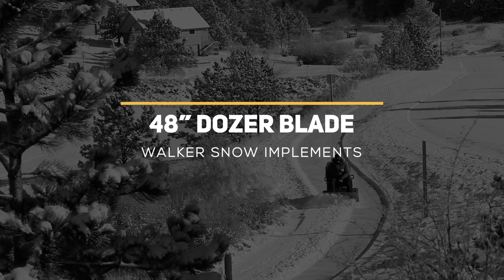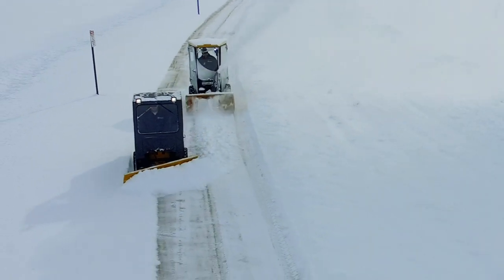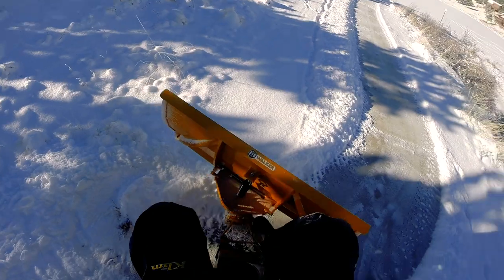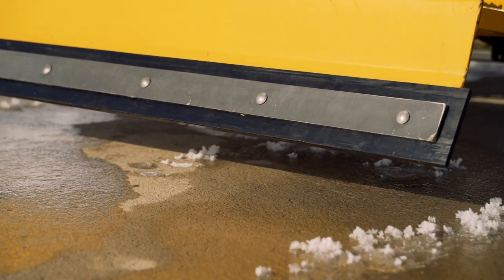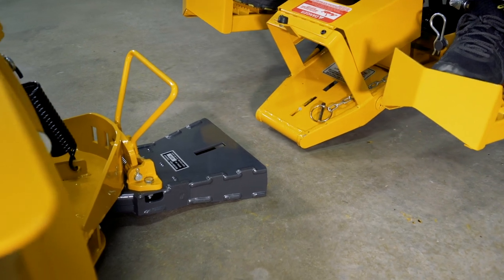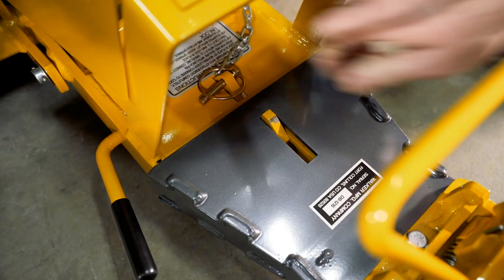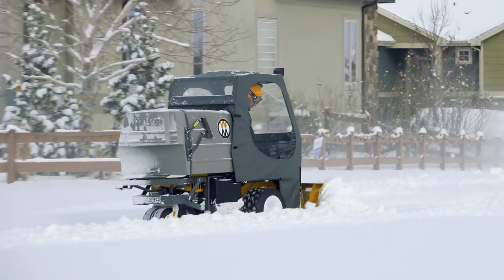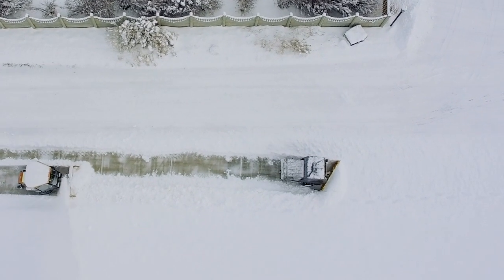Snow Removal With The WALKER 48 Inch Dozer Blade Implement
When moderate snowfall needs to be cleared quickly and efficiently, the 48 Inch Dozer Blade paired with your Implement Hitch equipped Walker Mower is the ideal solution. Clearing sidewalks, pathways, drives, and common spaces is easy and efficient with the compact and agile Walker.

The 48 Inch Dozer Blade Implement features:
-- Quick change flexibility with the required Walker Implement Hitch
-- Electrical height adjustments and variable surface pressure control with the Forward Speed Control mounted toggle switch
-- Foot actuated angle adjustments with 5 locking positions in 15 degree increments
-- Trip-over protection for safe usage on uneven surfaces
-- And a replaceable, hardened steel wear edge with an optional polypropylene wear edge for use on sensitive surfaces.

Contact your local Walker Dealer or visit walker.com to configure your Walker winter snow removal setup today.